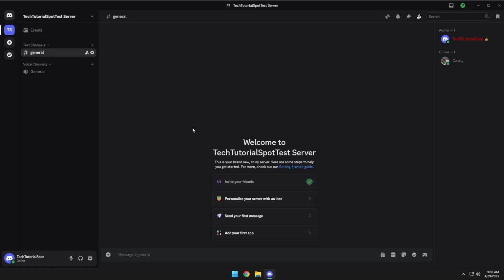Discord: How to Mute Channels and Servers [Guide]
Hi All,
Today we go over how to mute discord channels and servers. We have afew options available for muting notifications so I have provided them all.